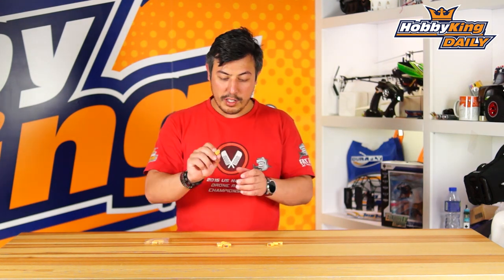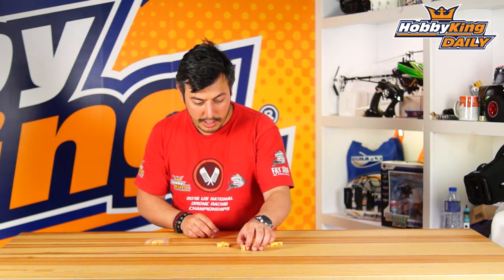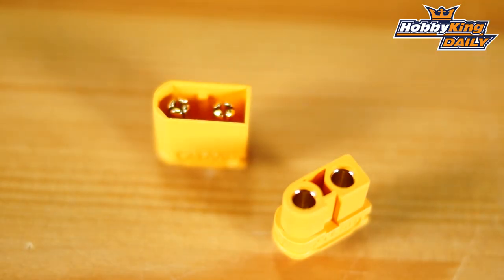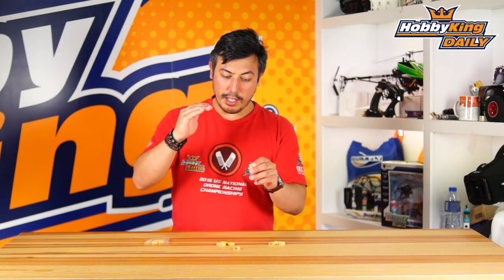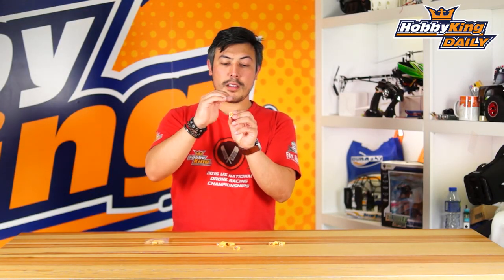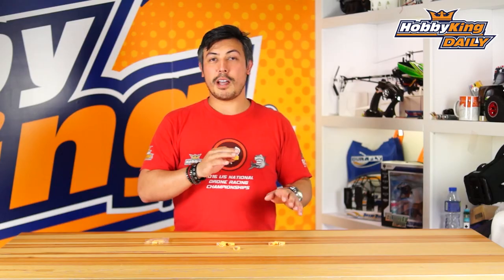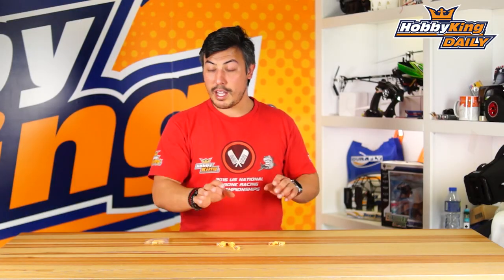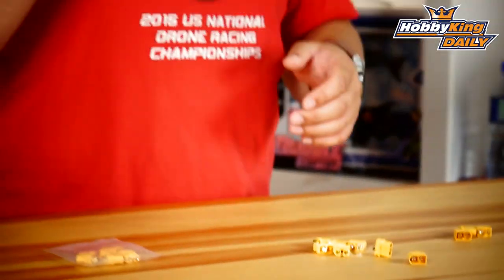XT60U battery connectors - HobbyKing Daily